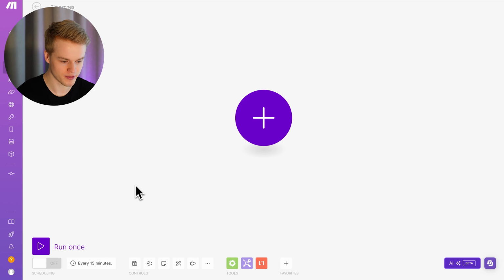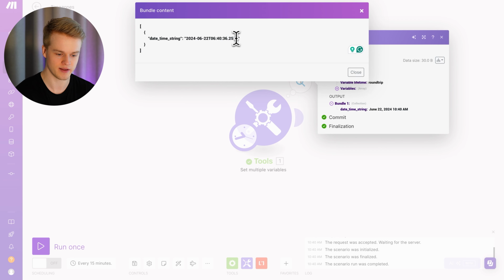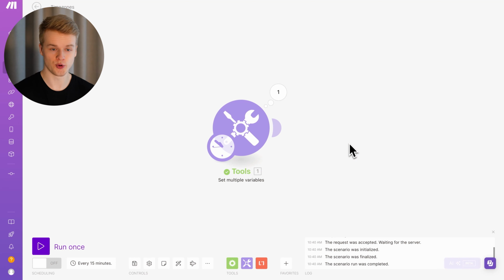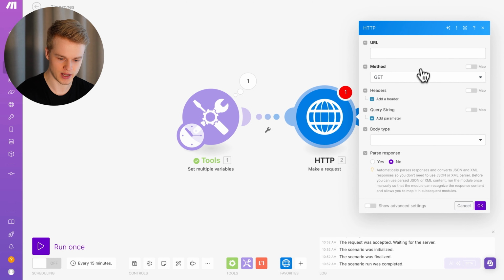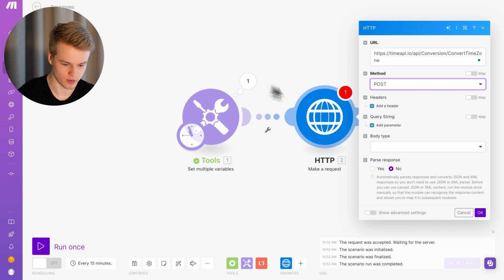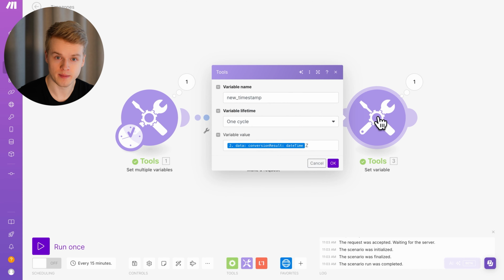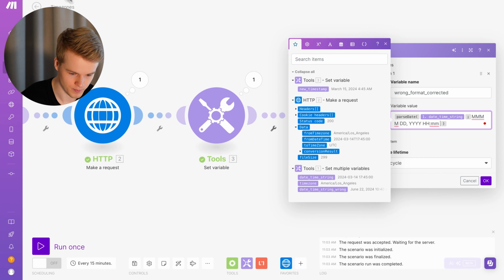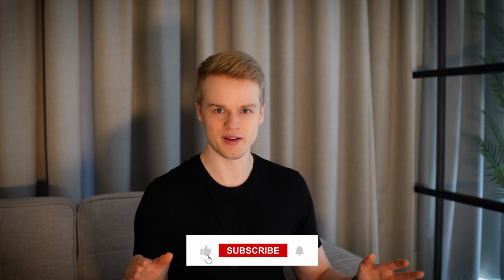Make.com Timezones explained | Full Tutorial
In this video, we dive into the complexities of handling timezones in Make.com scenarios. Many users, including automation experts, struggle with effective timezone management, often using inefficient methods like AI for timezone conversion. We'll explore the dual timezone handling within Make.com - at the organizational and user levels - and how it affects your workflows. Additionally, we'll demonstrate how to accurately convert and manage timezones directly in Make.com without extra costs, ensuring your workflows are more accurate and efficient.